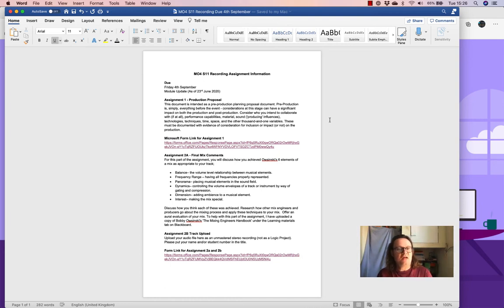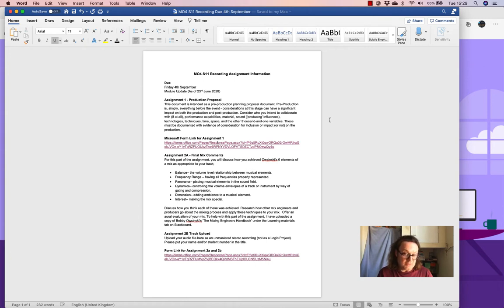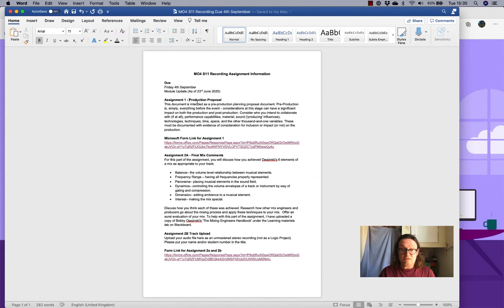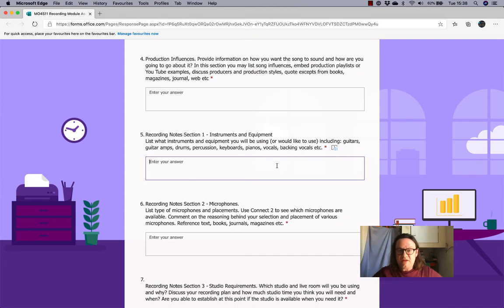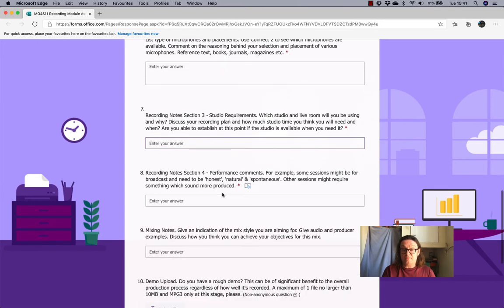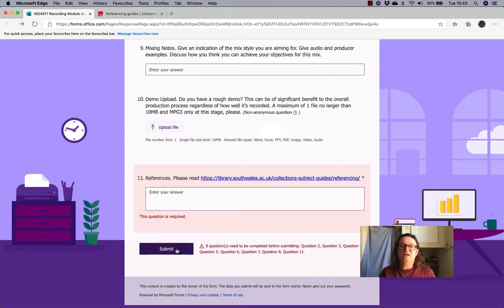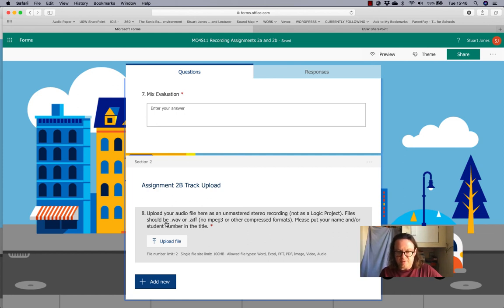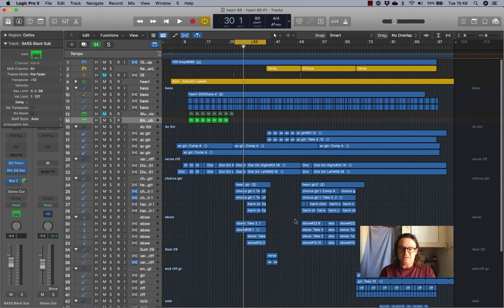MA Songwriting and Production - Recording Module Update June 2020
Hi All, Here is an update on the module for those of you taking this option. I have also provided a summary document on the Facebook group and on Blackboard. I hope this helps and provides you with an opportunity to complete this module at home, which I see as the best solution at the moment.